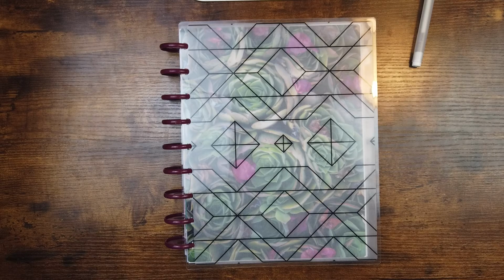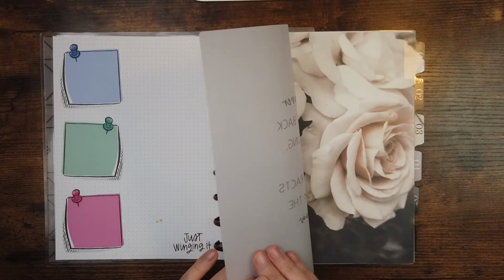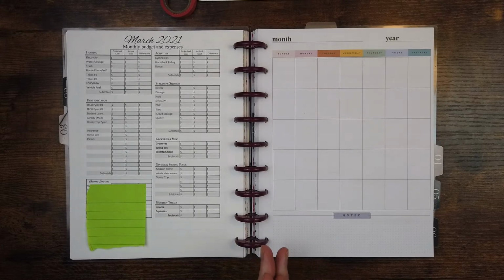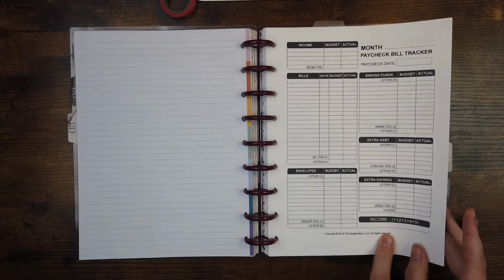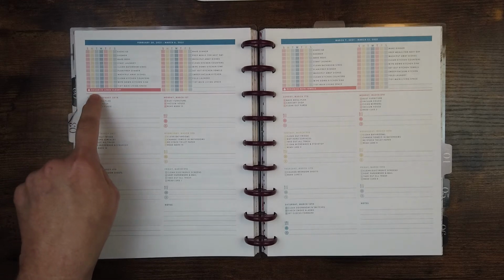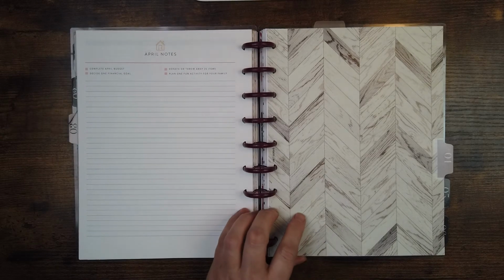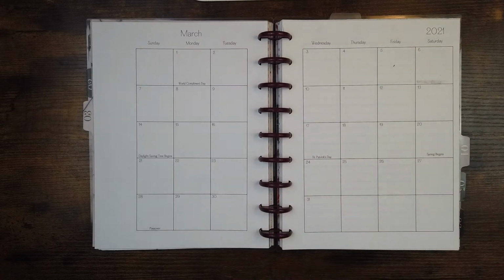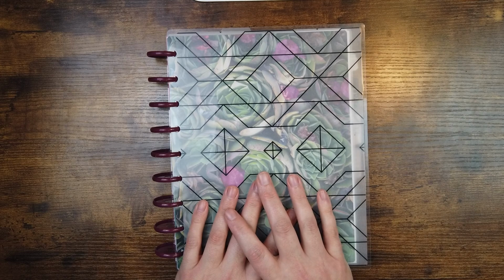Classic Planner Flip Through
I just realized that while I have been using my classic planner set up for two whole months,  I haven't actually shown any of that set up!  I am in LOVE with my set up, but I hate that it forces me to do the one thing I loathe- DIY printing.  In doing that, often times the pages are somewhat off and not square, and things like that that bug me.  But not enough to make me stop this set up at all!

While we strive to create family friendly content on our channel, our videos are not specifically filmed or geared toward children.